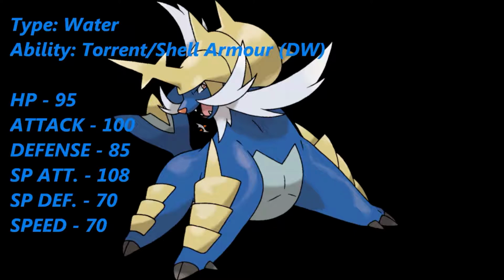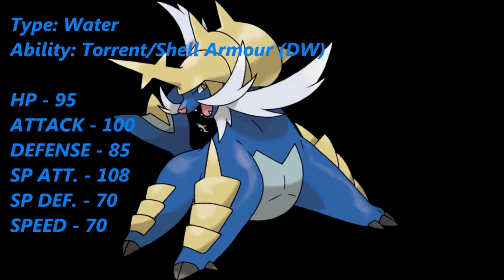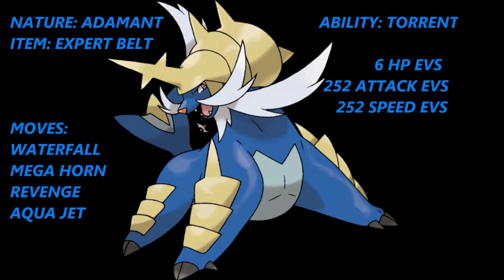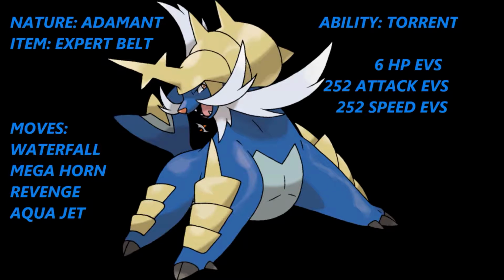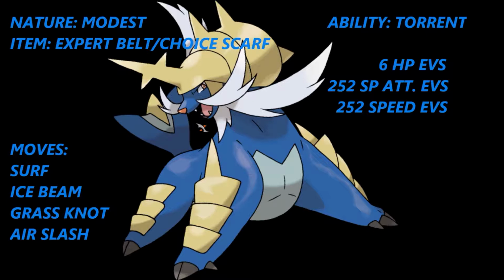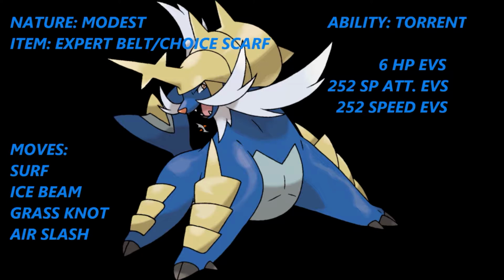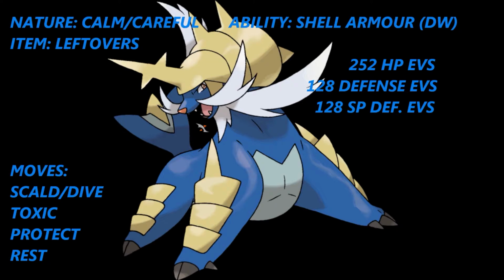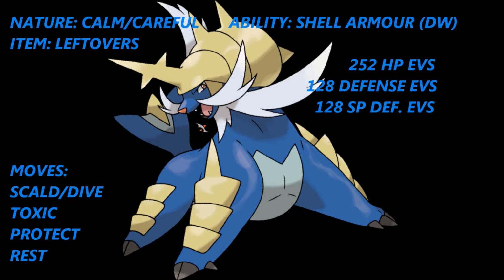TheMetaChaser13x's Pokemon Analysis - Samurott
The final evolved form of the water type starter.

Just want to appoligize for sounding a bit slow, I have been up for over 14 hours and after a workout at 6am, I was not feeling up to par at all lol.

Other than that, I am proud of how this turned out for my first time ever! :)

Picture belongs to Xous54!